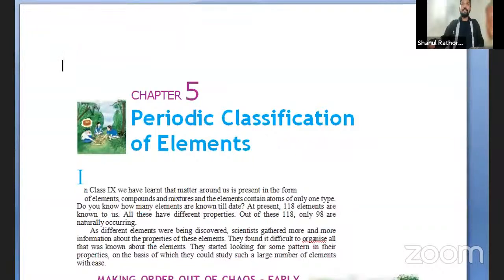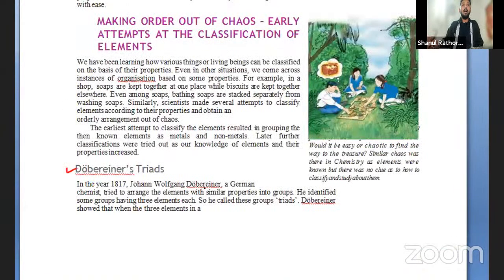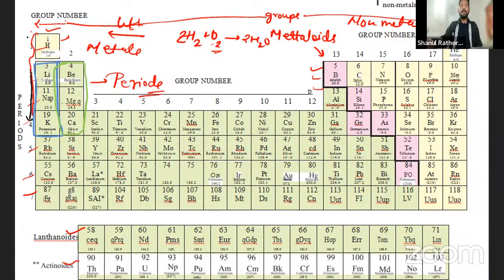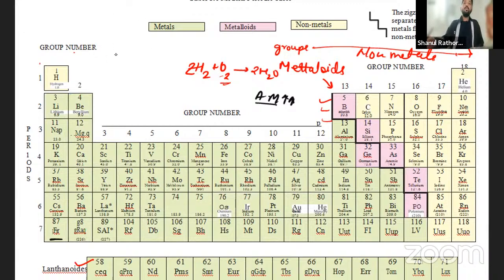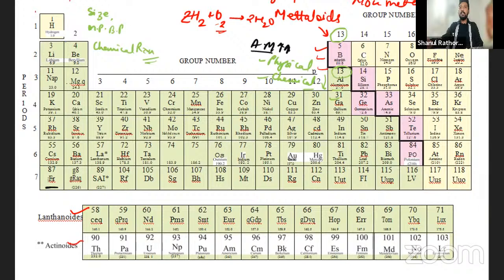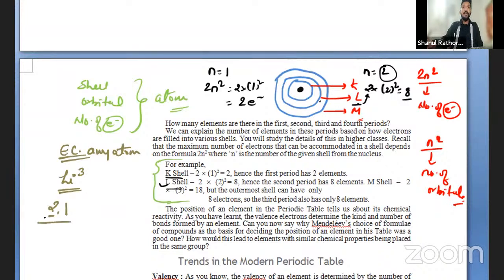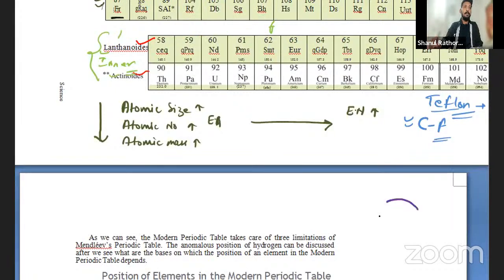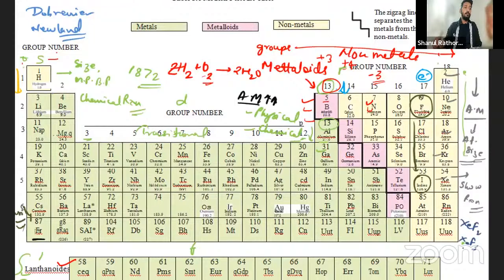Chemistry Live session